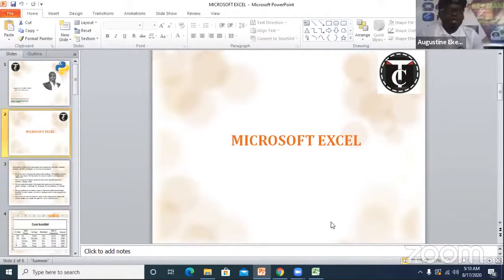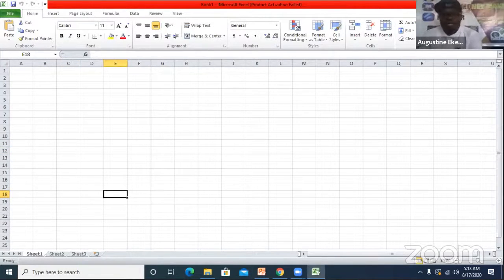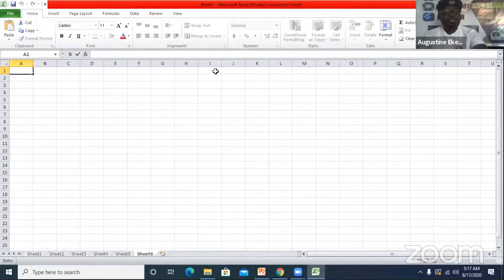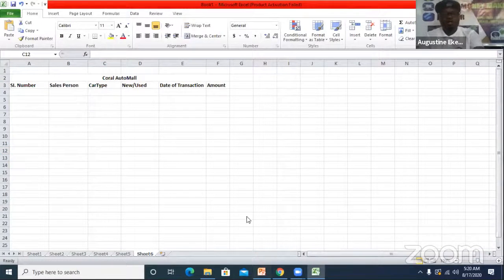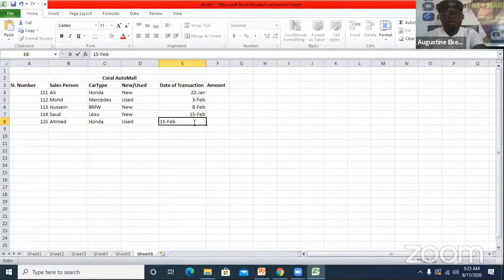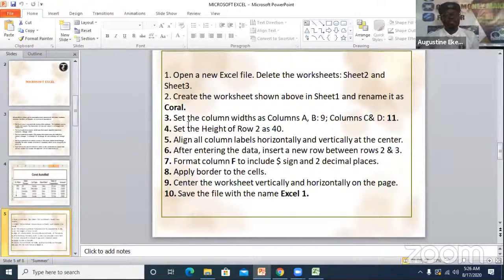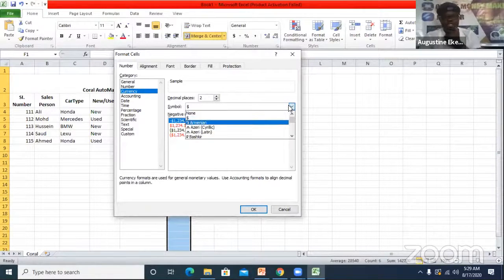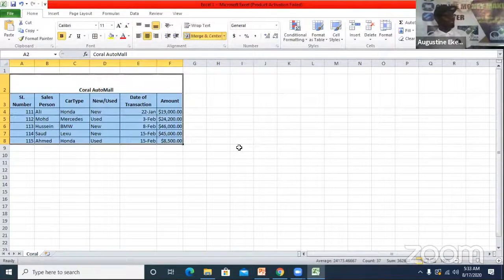Online Money Making, html, css, wordpress